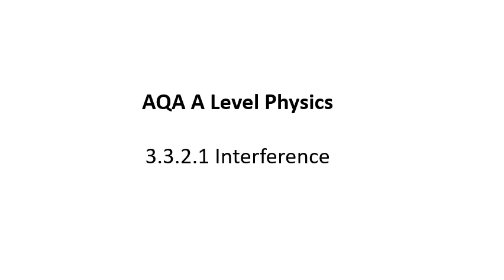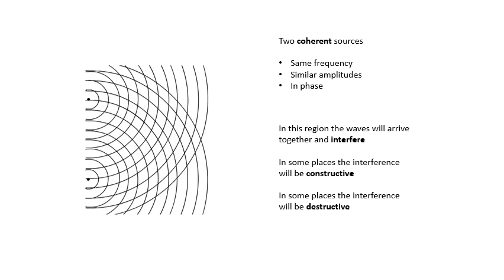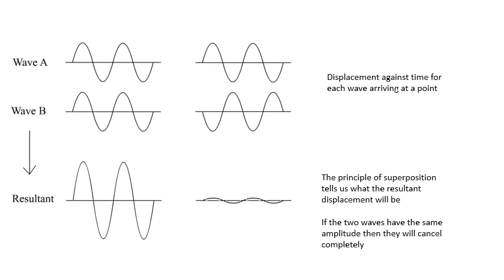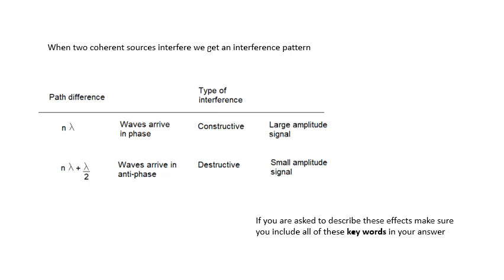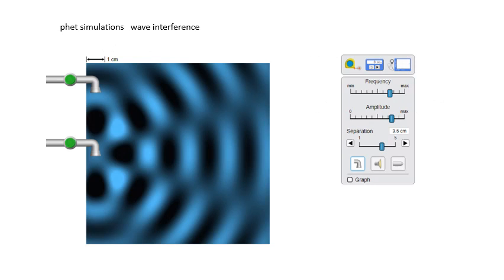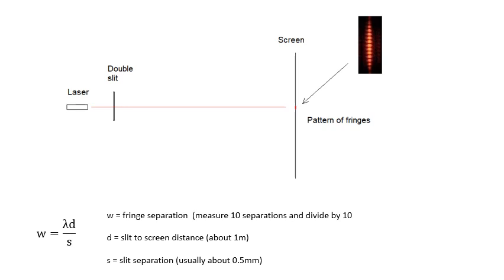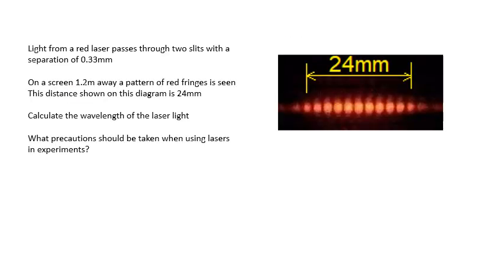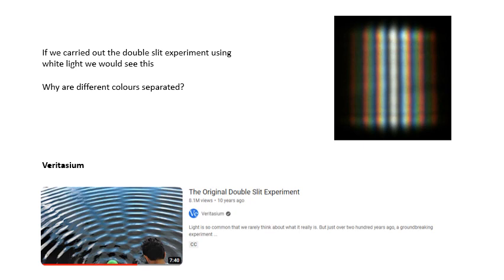AQA A Level Physics: Interference of waves